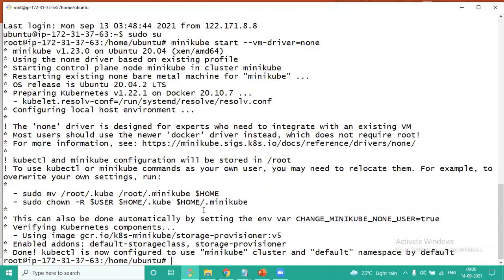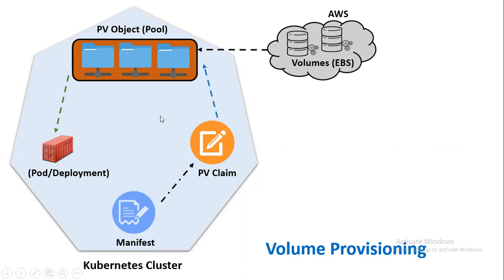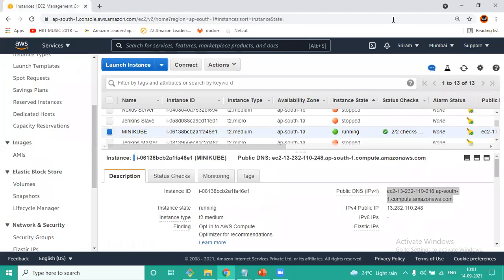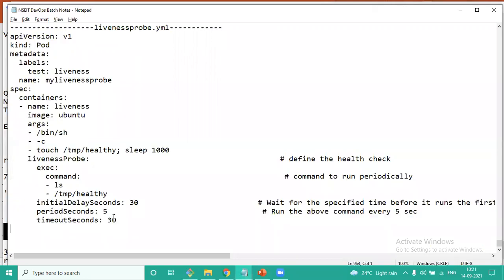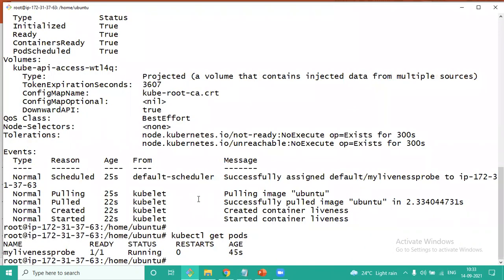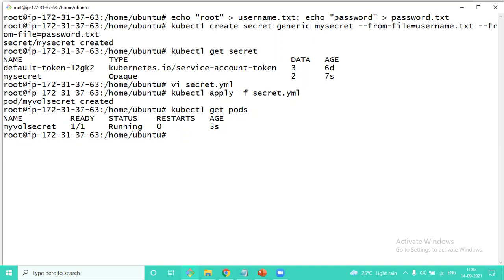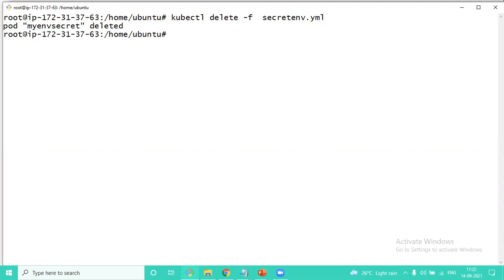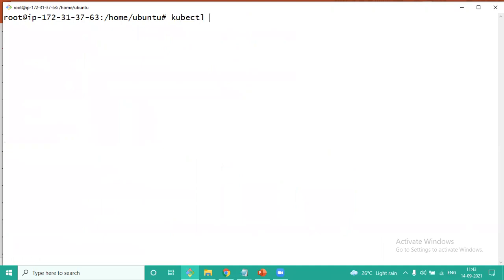Day 15: Jenkins, Docker, Kubernetes, Sonarqube and Nexus